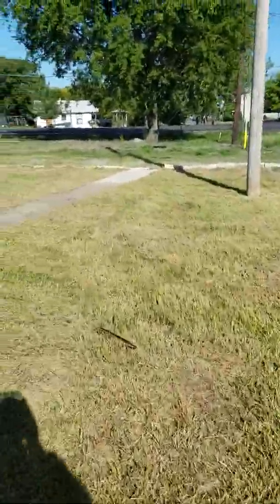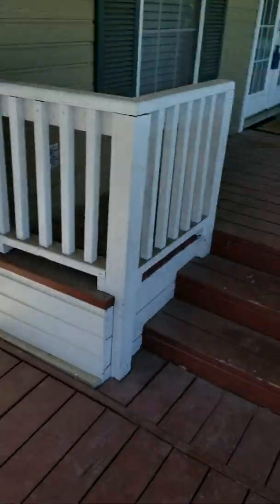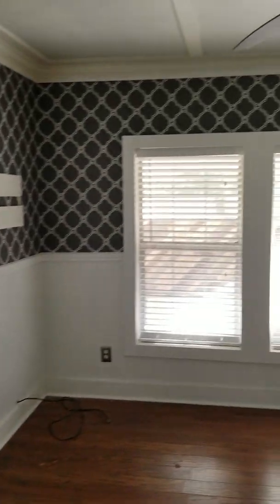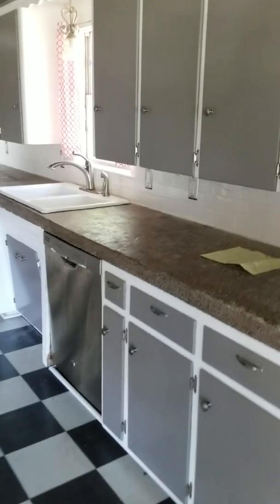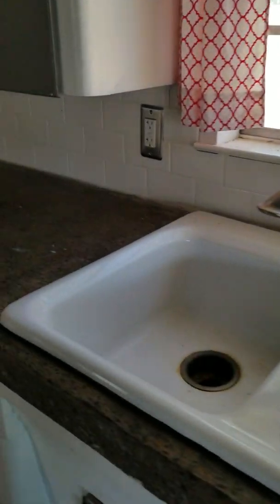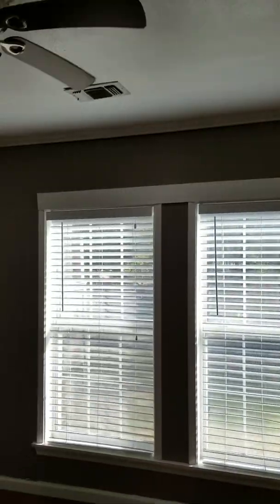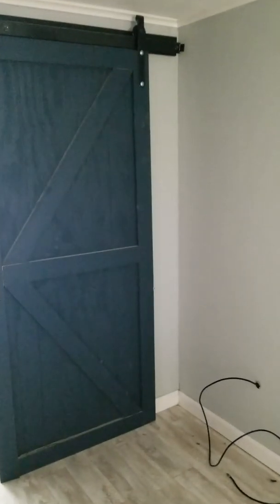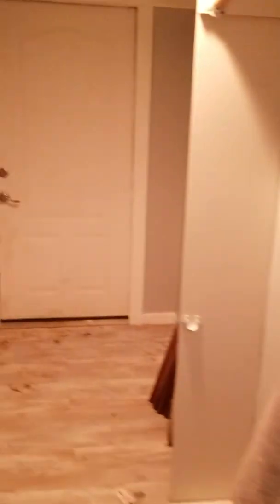820 n Dallas van alstyne